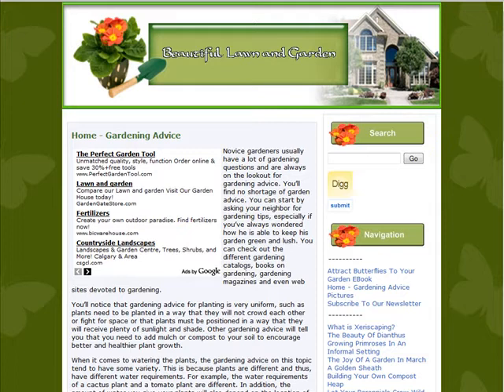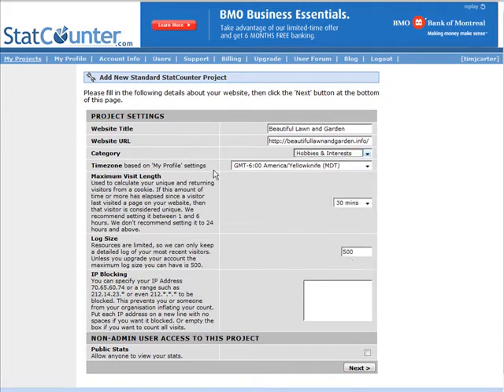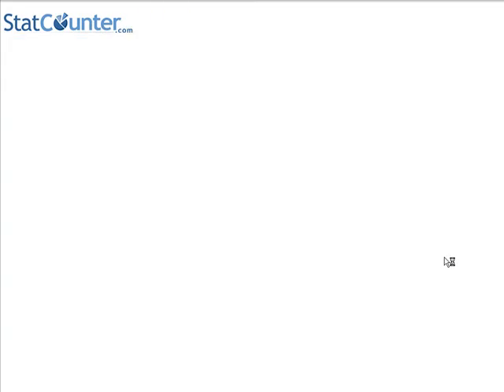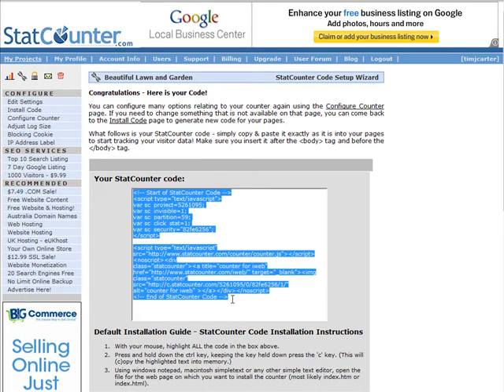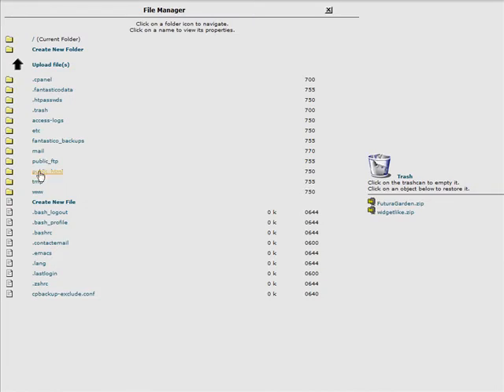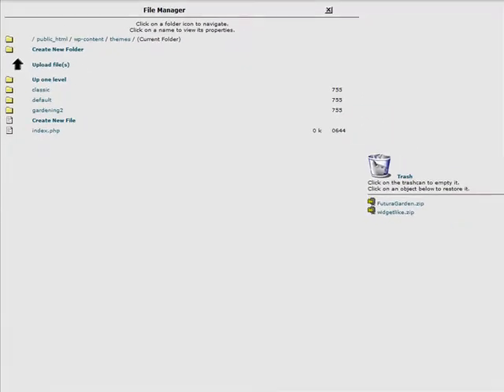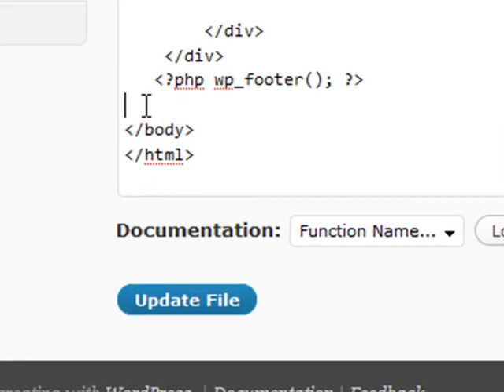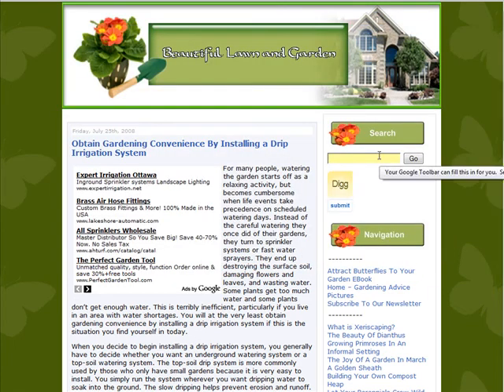How to Add a Stats Counter to Your Wordpress Blog